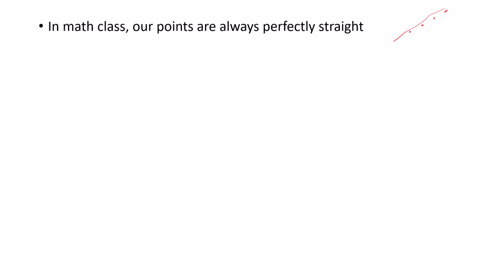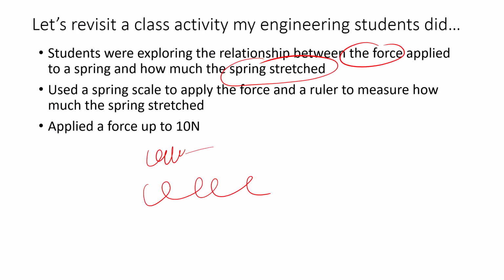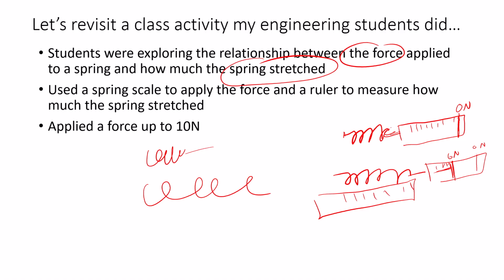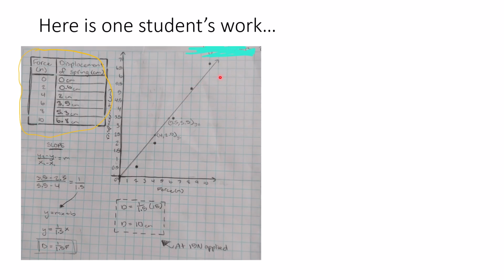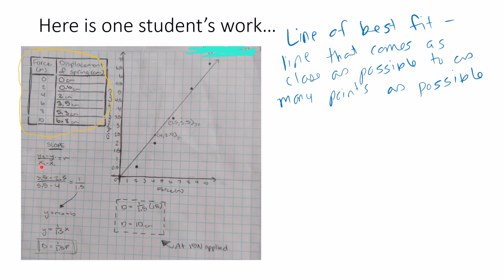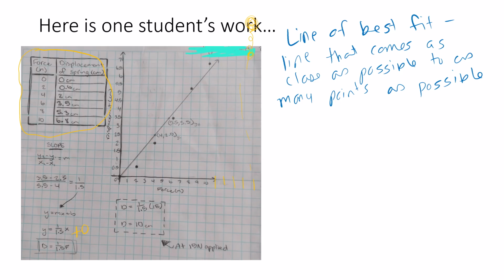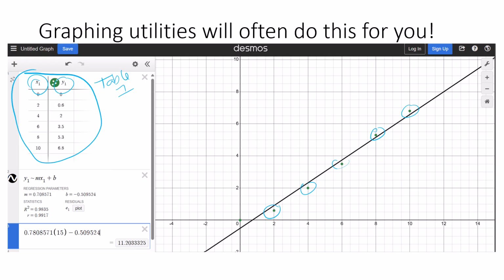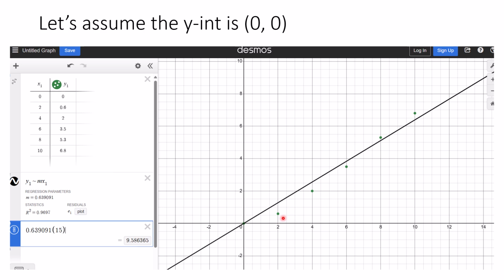Lesson - Fitting a Line to Data